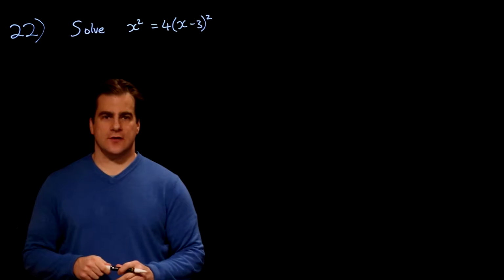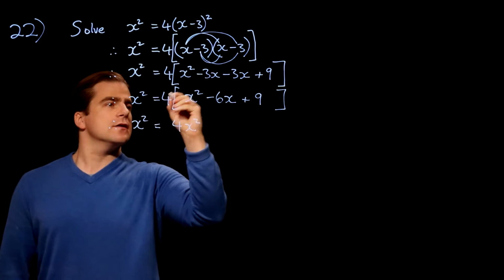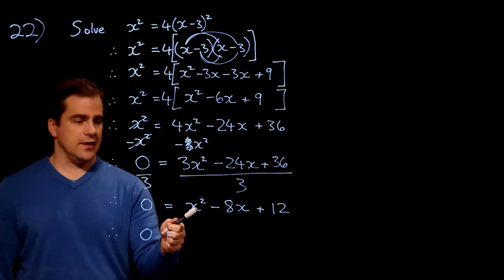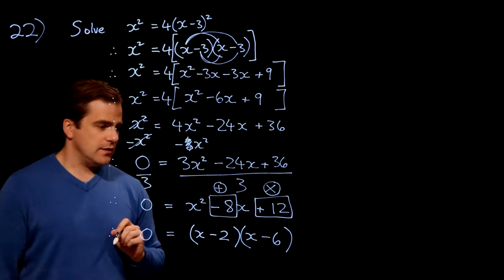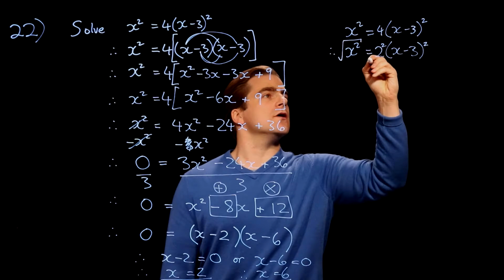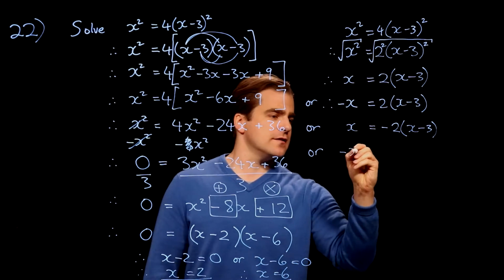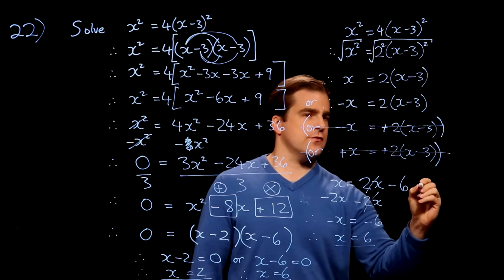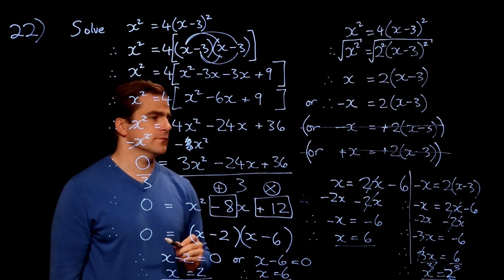Solve an equation to find x - GCSE Maths Edexcel 2016